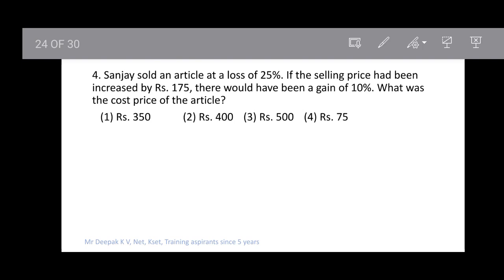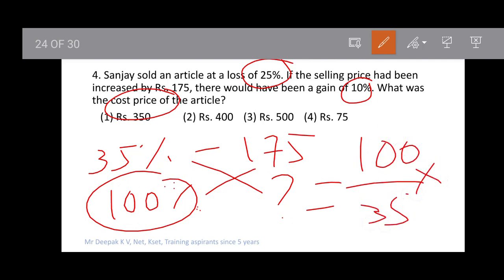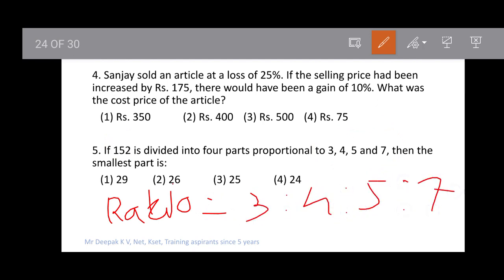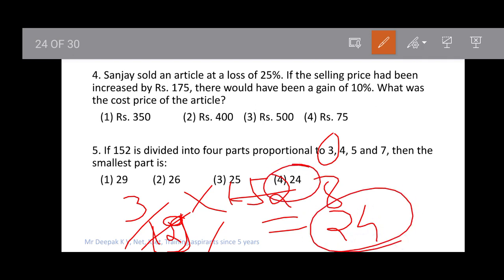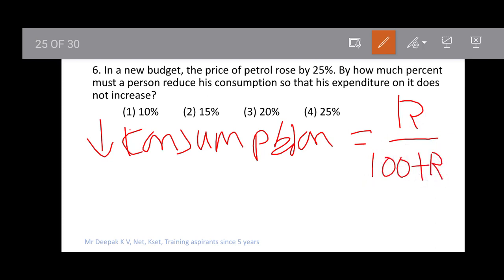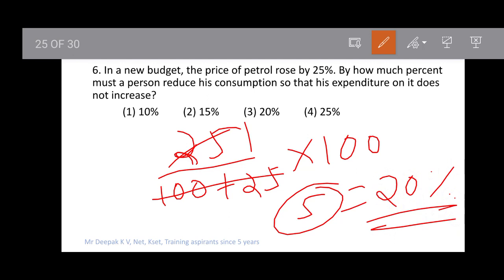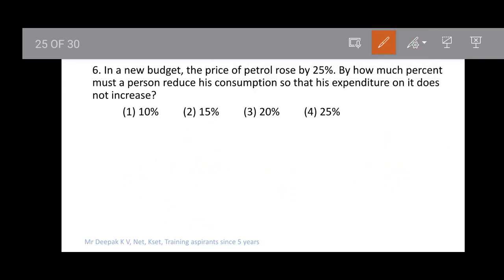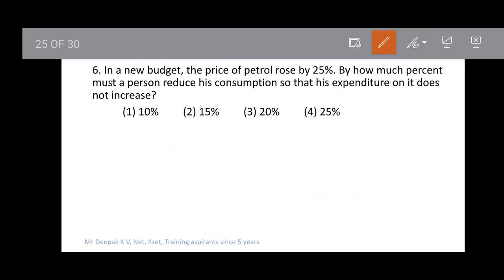8. Percentages, proportions and Fractions part 2 By Deepak K V